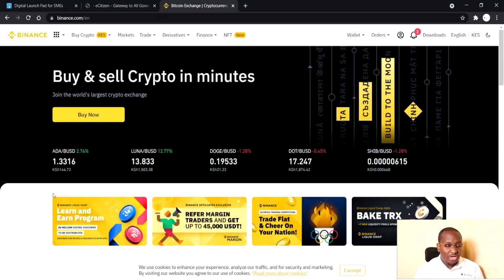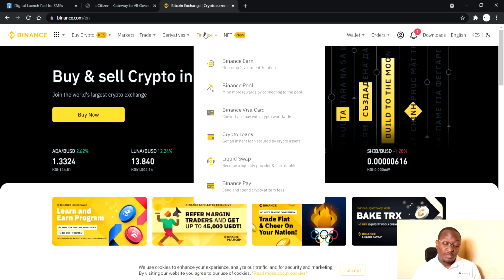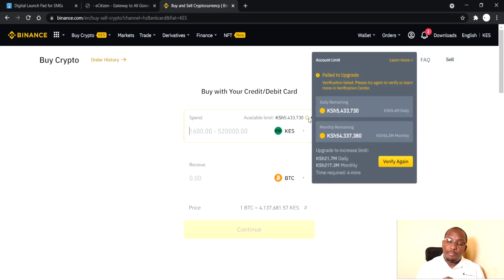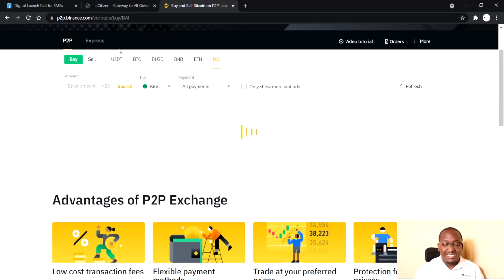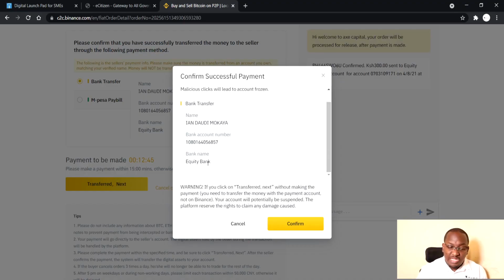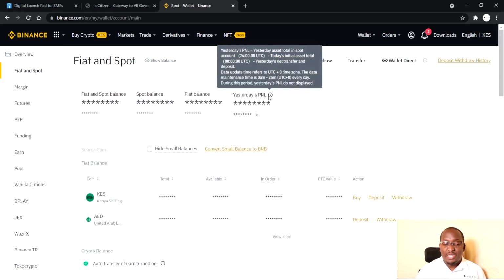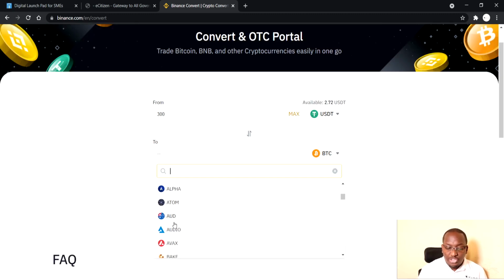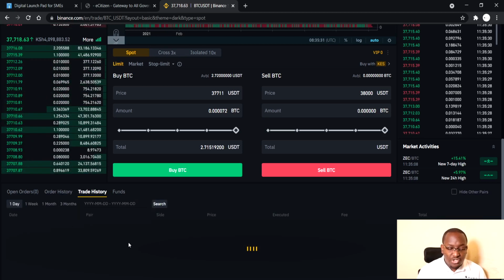How to Navigate the @BinanceYoutube site in 2021 and Buy and Sell Cryptocurrency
In this video, I show you the step by step process on How to Navigate the Binance site and Buy and Sell Cryptocurrency.

(Gets you 5% cashback on P2P and spot trades)

On Binance, you can be able to buy any crypto. This is aside from the big and well known cryptos such as Bitcoin, or Ethereum. This video is a guide on how to buy coins like XRP, Doge, ADA, BCH and others.

In this video I will do an overview of how Binance site looks like and the different places that you can go to do different things.

You can be able to follow this. I'm doing this on the desktop but you can still be able to follow the same process on your mobile phone. The layout will look just a little different, but don't worry everything is still in there so I'll go right in and then I'll show you the different places that you can be able to go to and how to be able to navigate them so the first place that you actually start with is the home page which is binance.com

The process is simple and straightforward.

VIDEO CHAPTERS

Introduction 00:00

MPESA Till:  5268371 (Kenya only)

Bitcoin: 1J7HHnG2vtcBfSmnMSJg8onKGX3QQtszHJ

Ethereum: 0x172ff4b0431532bbacea2c4575a07268f6a15d9c

Start listening to audiobooks, first month free on Audible

Mumo / Mumo Photography is a participant in the Amazon Services LLC Associates Program, an affiliate advertising program designed to provide a means for sites to earn advertising fees by advertising and linking to Amazon.com